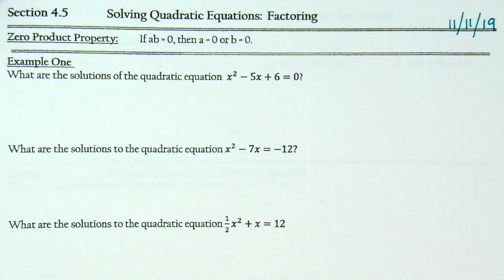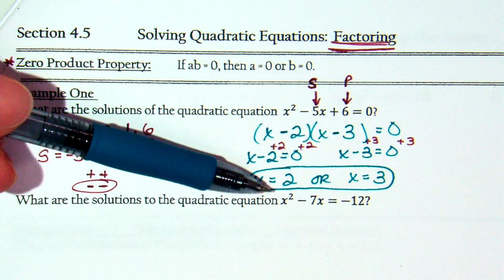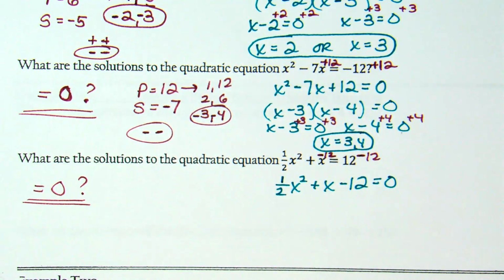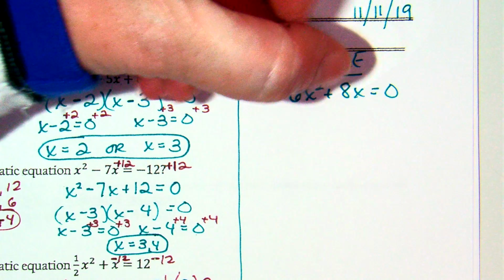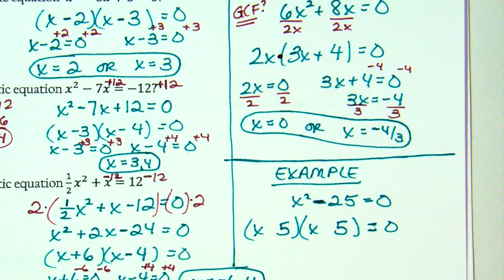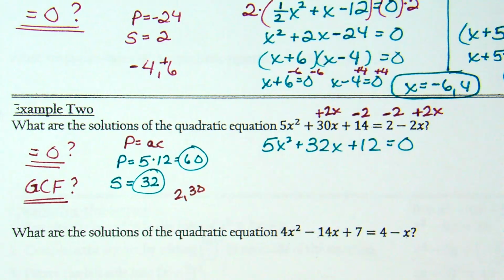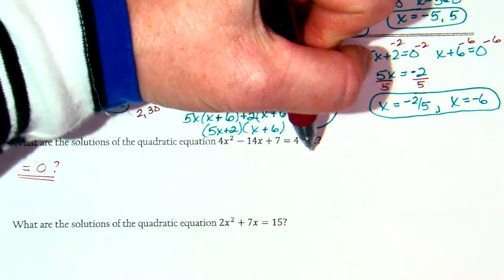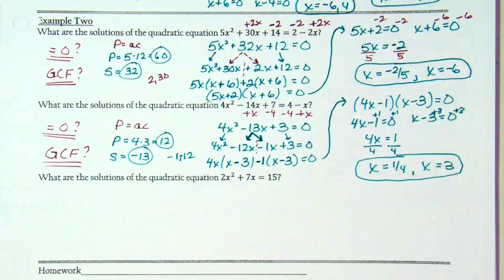Lesson 4 5 Period 3